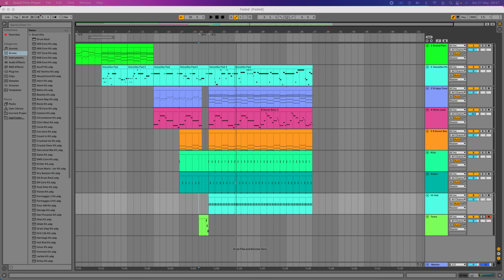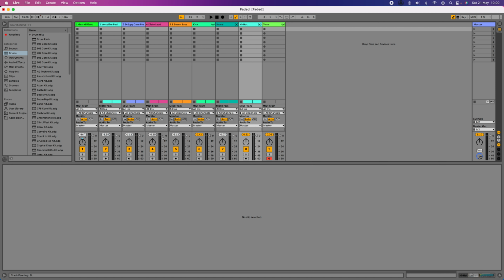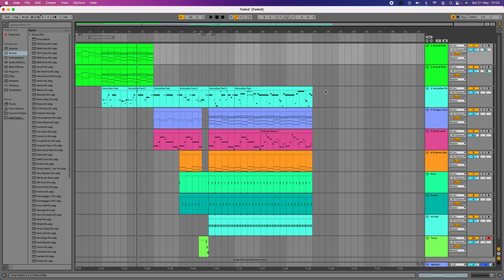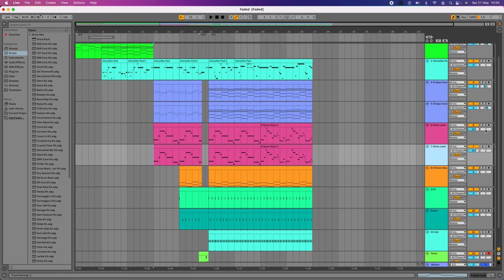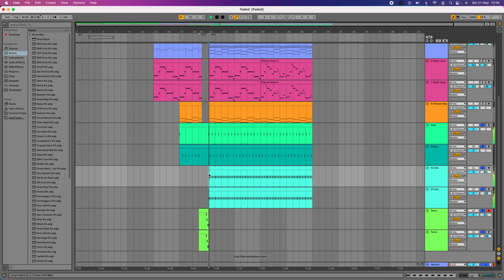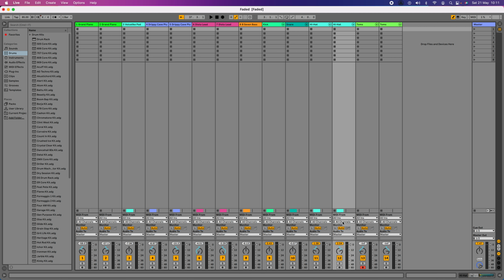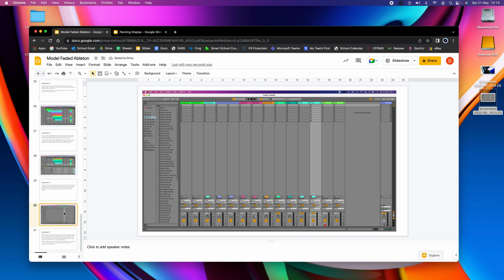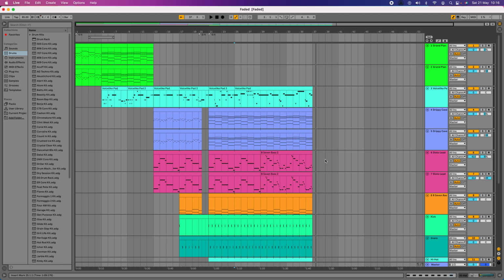L2 Ableton FADED Sequencing Episode 5 - Stereo Field